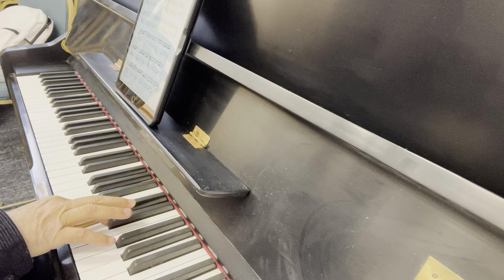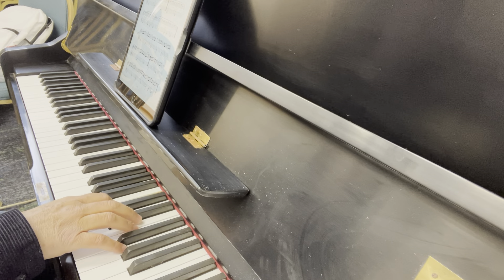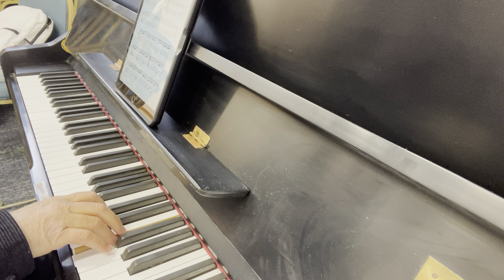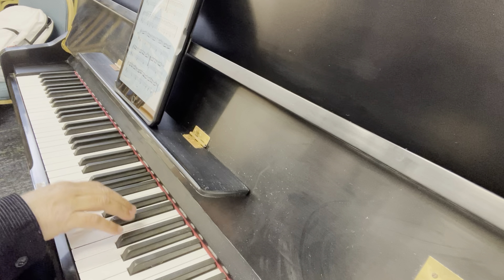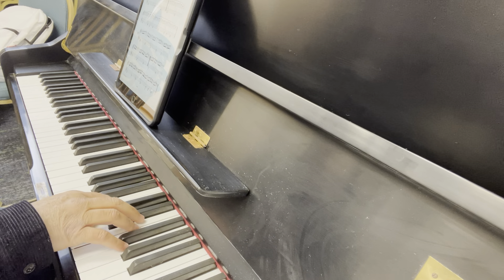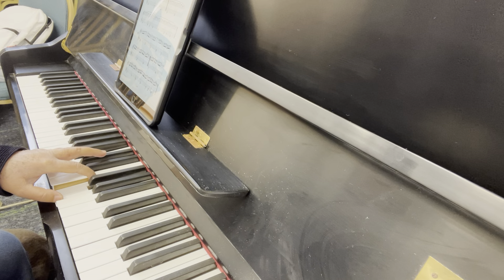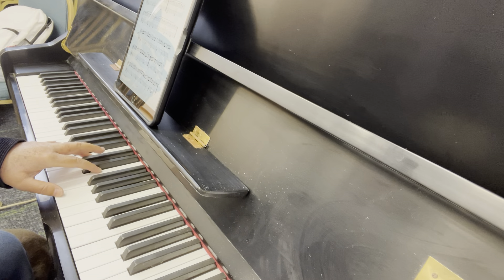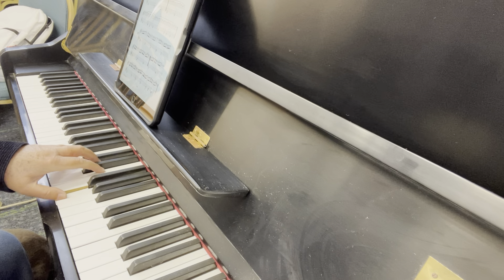Czerny op599 no.11